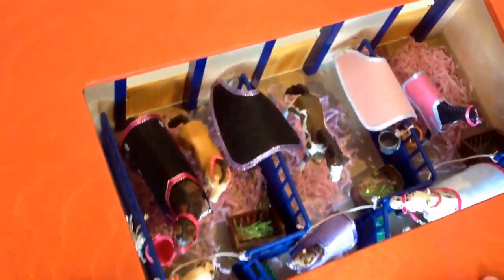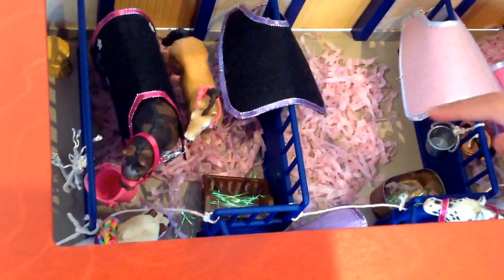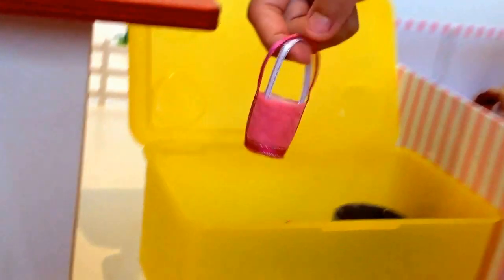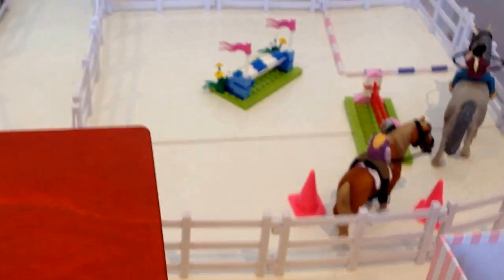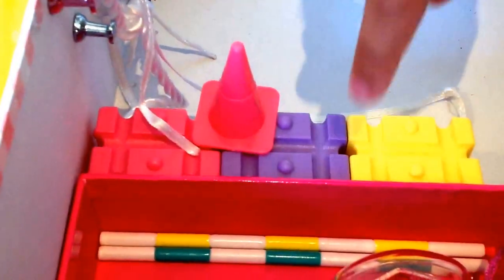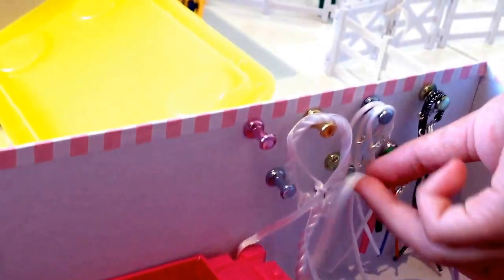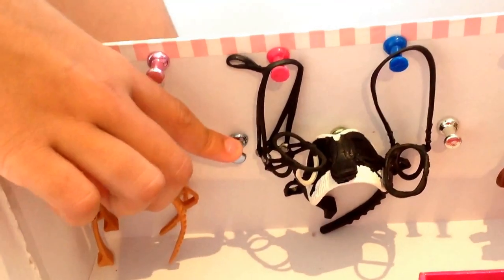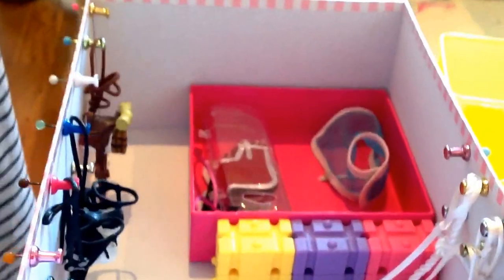Schleich Barn Tour of Skye High Stables, March 2014, Pt 3